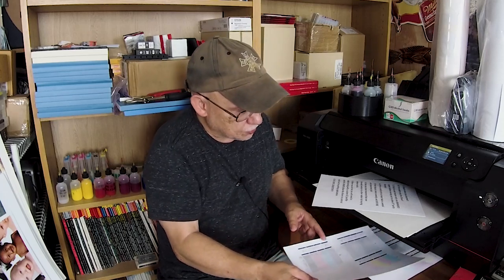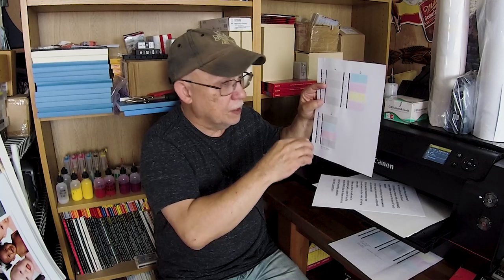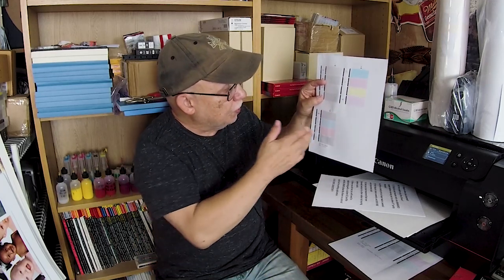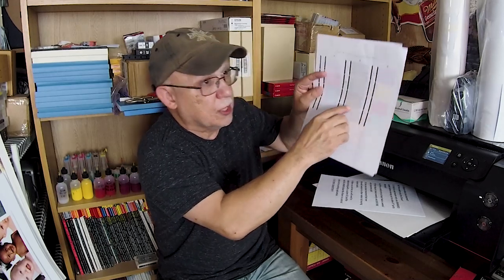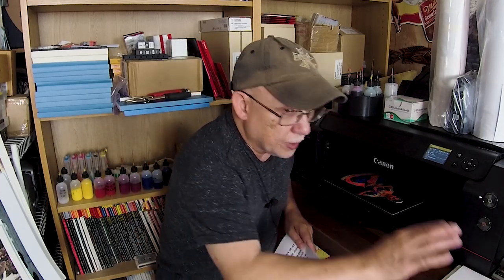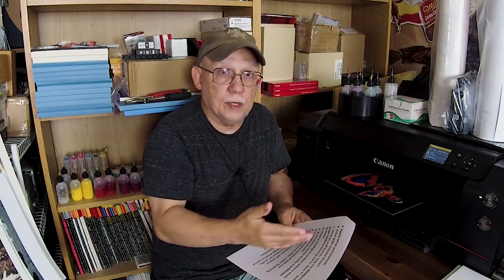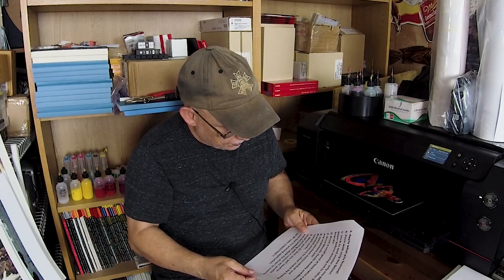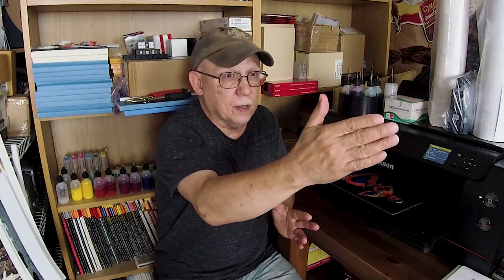So You Really Want to take up Photo Printing At Home?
Not for the Short attention span folks!
I decided to do a more complete...not perfect , guide to help those who are considering getting into this wonderful field of photography!
Printing Your own Photos at home.

700MML CANON OEM carts for the PRO-1000 and direct use on PRO 2000- and up